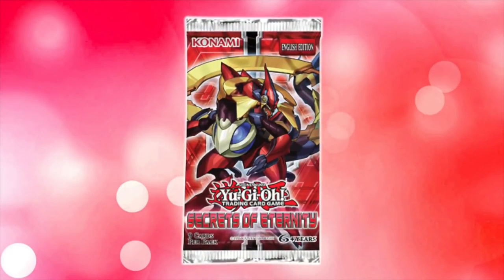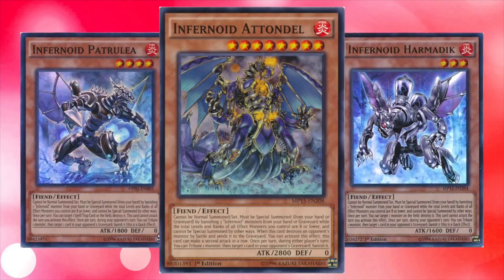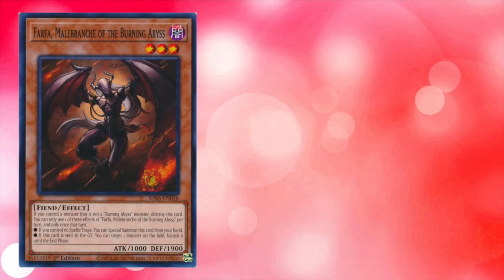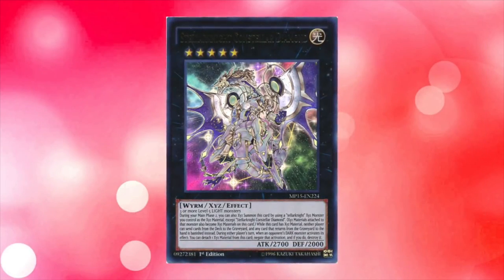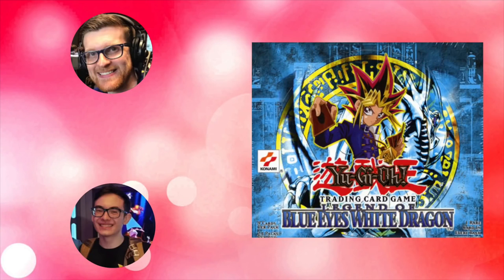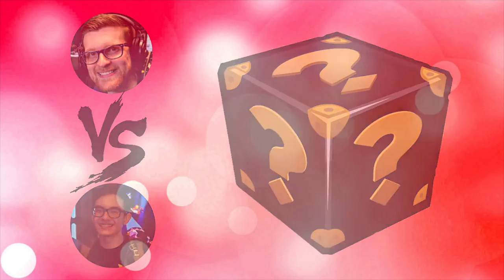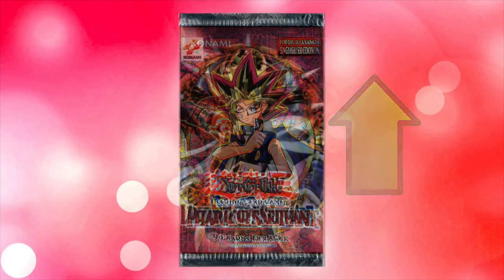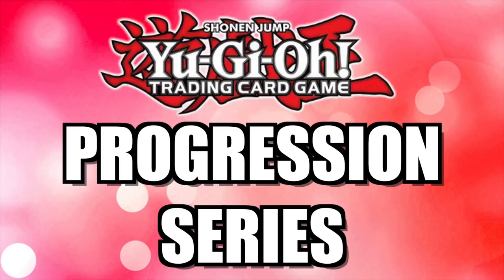Breakers of Shadow | Yu-Gi-Oh! Progression Series #58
► Or buy some Merch from my Store!

Welcome to Episode 58 of the Yu-Gi-Oh! Progression Series! In each episode, Nyhmnim and I will open 24 packs of a core Yu-Gi-Oh! booster set, build a deck with all of the cards available to us, then duel to see who comes out on top! With new cards being unlocked every episode, we will be constantly evolving our strategies to take the win!